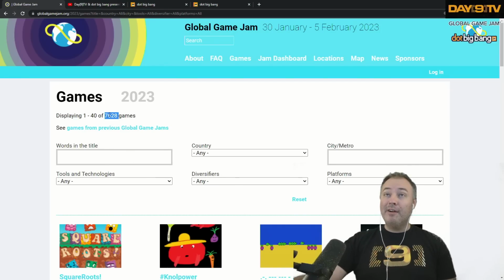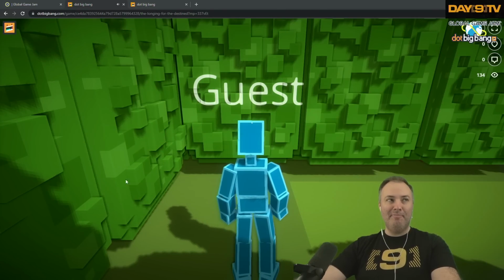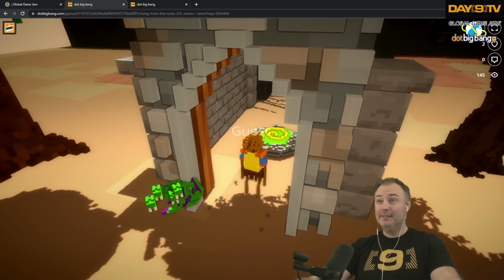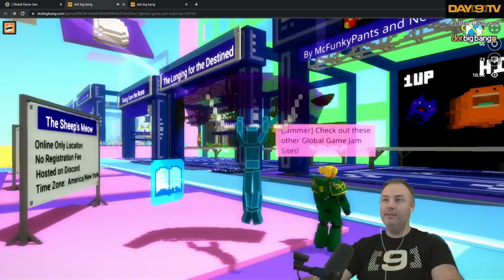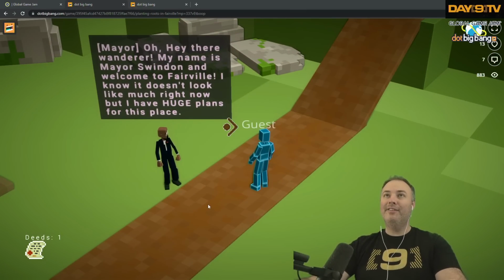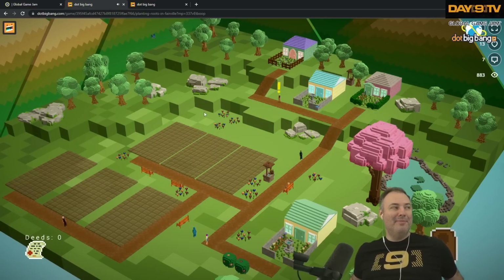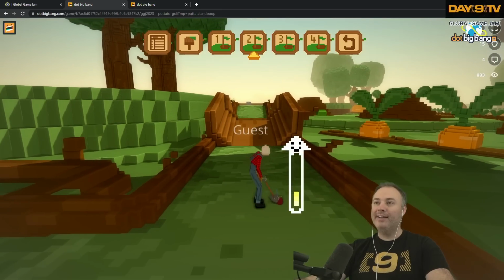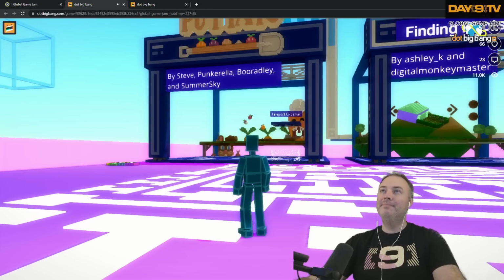Global Game Jam x Dot Big Bang - Game Jam Games!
My friends at dot big bang are the headline sponsors of this year's the Global Game Jam. The above link will take you to a hub world where you can run around and teleport into various game jam entries that were made in their engine.

If you're interested in making games on dot big bang, you can find resources on their community Discord You can also play other games in their engine here: dotbigbang.com